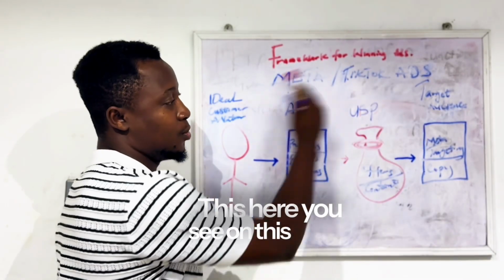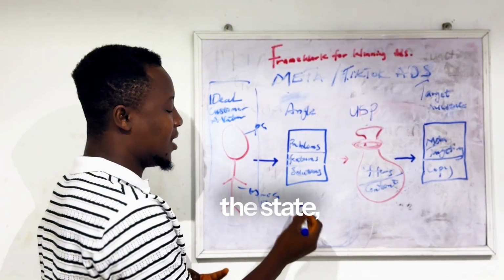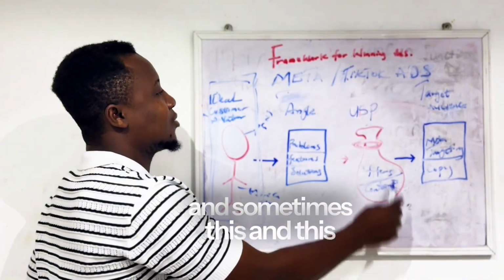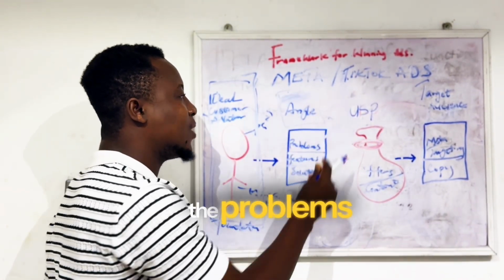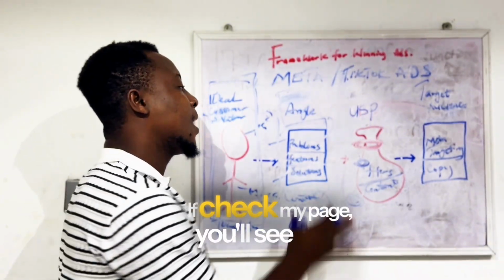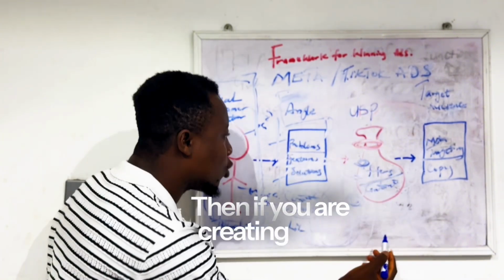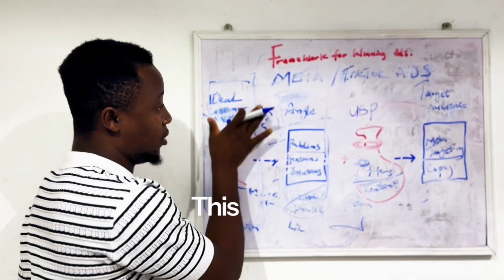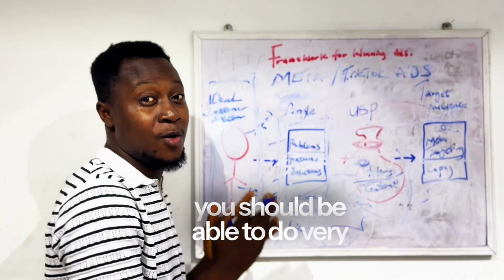The 4-Step Framework That Makes Meta Ads Convert (For Nigerian Businesses)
Running Meta ads but not getting sales?

The problem might not be your budget.

It might be your strategy.

In this video, I break down the exact 4-step framework I use to help businesses create Meta ads that convert.

You'll learn:
✓ How to identify your ideal customer
✓ How to create winning ad angles
✓ How to craft a strong USP

If you're a Nigerian business owner spending money on Facebook or Instagram ads, this video is for you.